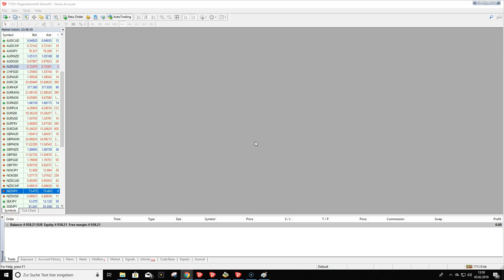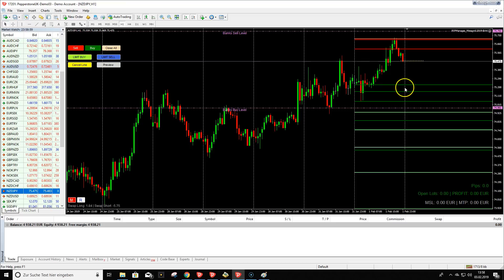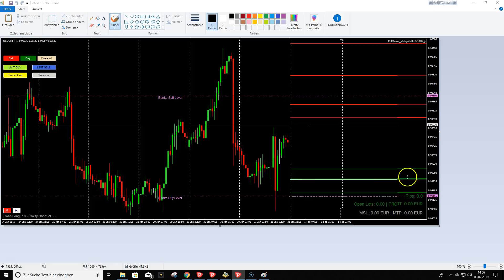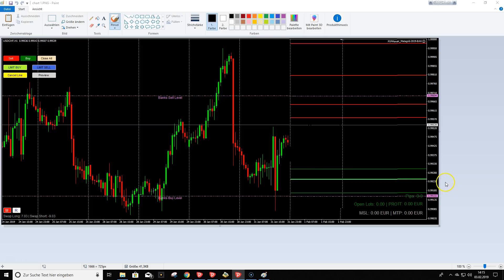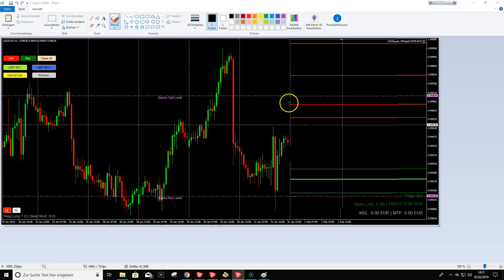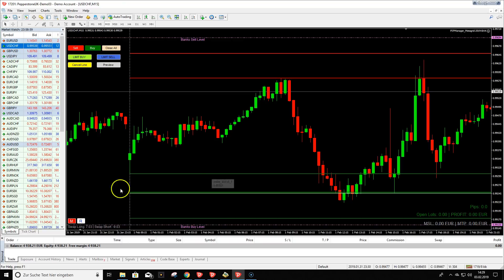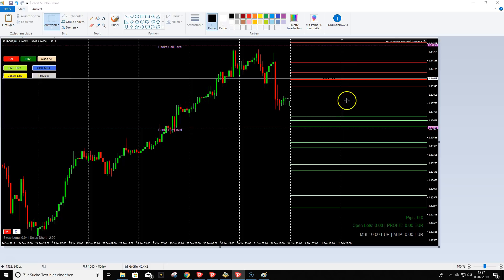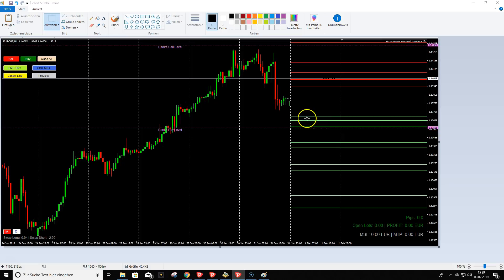Metagrid - An Introduction to trading with Order Blocks, Trendlines and Bank Levels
By monthly subscription, you get the Toolbox add-on for Metagrid which draws order blocks, bank levels and trend lines on your chart.

How do we use the order blocks? How do they look like? How can we trade it? What should we avoid? I cover these questions in this order blocks beginner guide. More to come!

For my analysis, I use the Supply & Demand software from Pipnotic

For finding the right pairs to trade I use Agimat & Ultimate Scanner